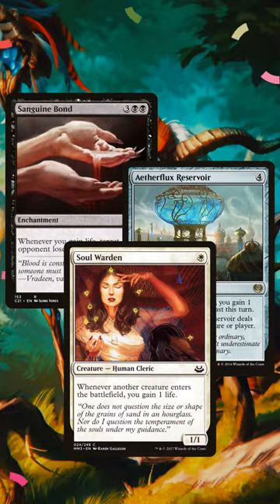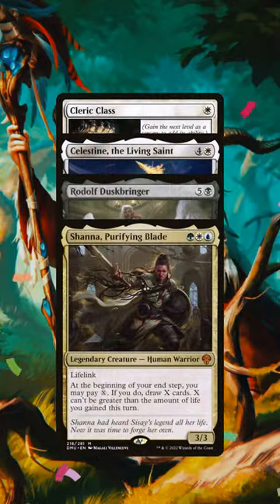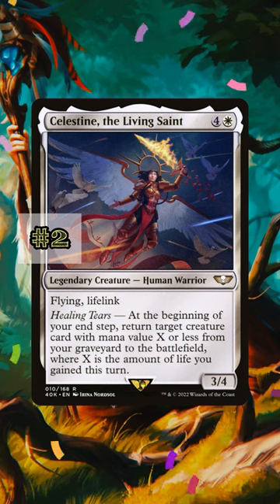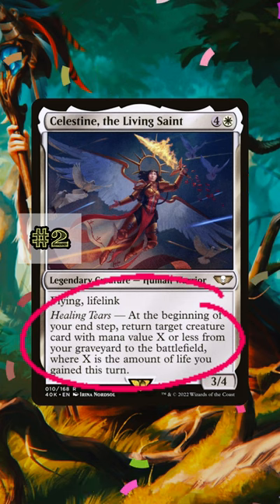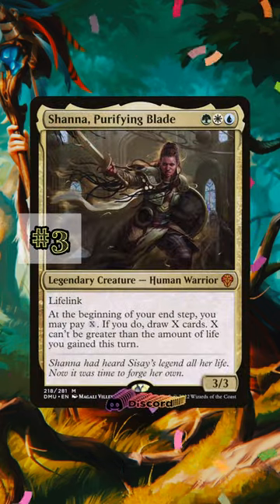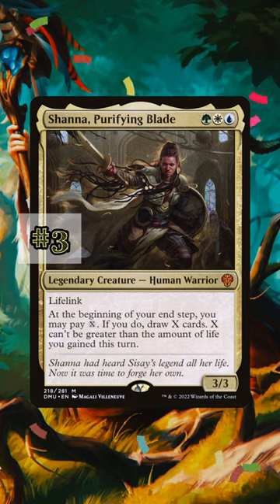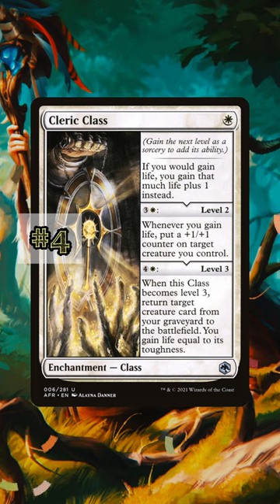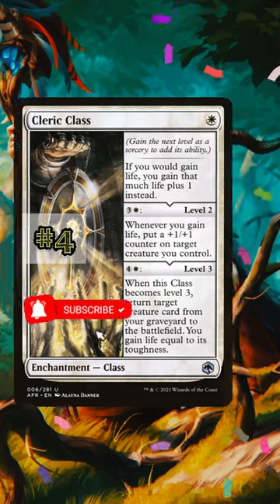4 New Cards: Lifegain Strategy | Magic: The Gathering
In this video of Jake and Joel are Magic, we have a short where we talk about five new cards from 2022 that complement your Lifegain strategies in Commander. We hope you find this MTG Short fun and informative. As always, thank you for spending your time with us. Nothing on this channel is financial advice.